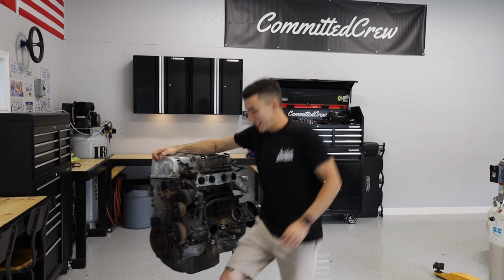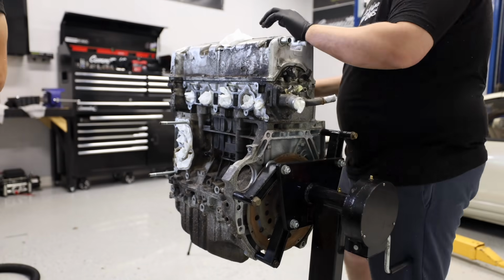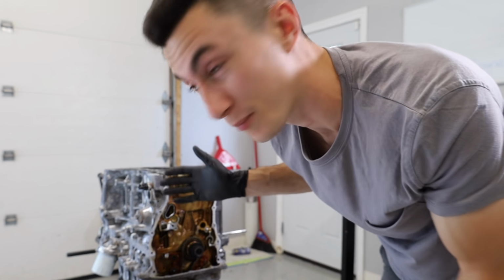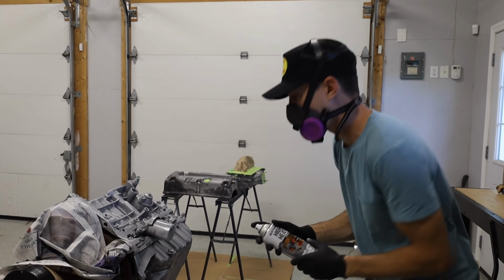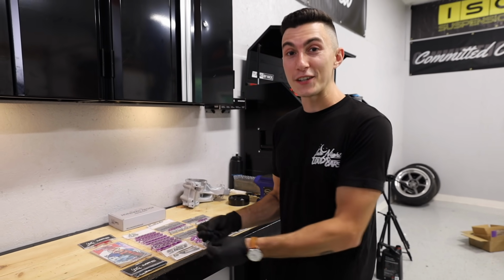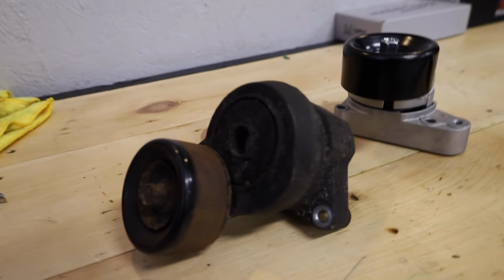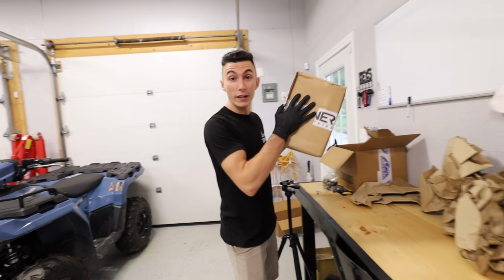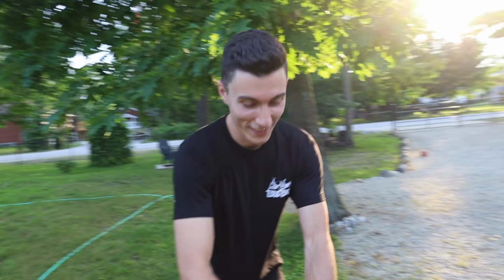Transforming this Slow K24Z into a RWD Beast! *FULL TRANSFORMATION*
This Junkyard K24z3 probably never saw this coming! With a new head gasket, studs, timing chain kit, and some bigger upgrades like a big Super Six Turbo, RWD Intake manifold and lots more, this engine will live to see another day & a lot of boost! Now we just have to fab up some motor mounts and see where we end up!

Auxiliary Channel: Bobby Builds - FULL Build process coming soon!

Big thank you to everyone who helped this engine come together, make sure you check everyone out down below!👇🏼

CODE: ROBBIE

Rust-Oleum: Check Below to find out where to find the Products I used, locally to yourself!

Garage 16: Local Honda Shop!

Go check all those guys out!